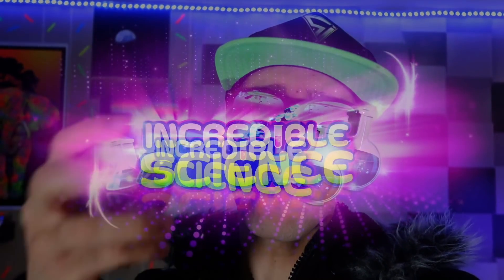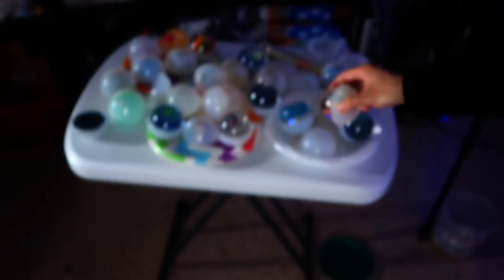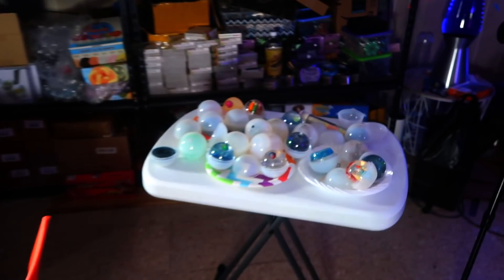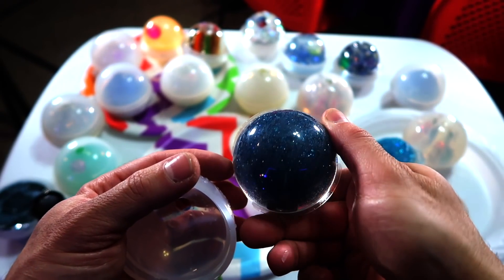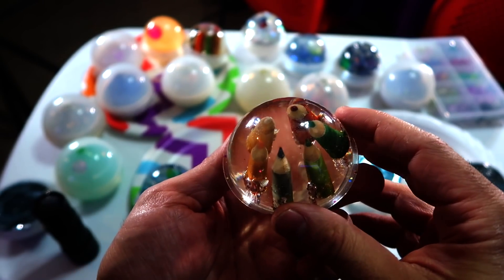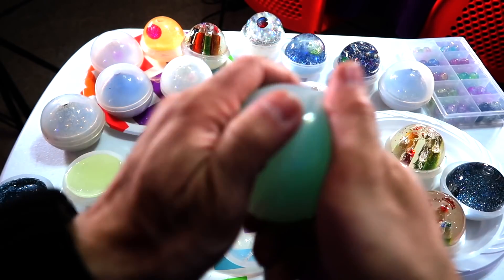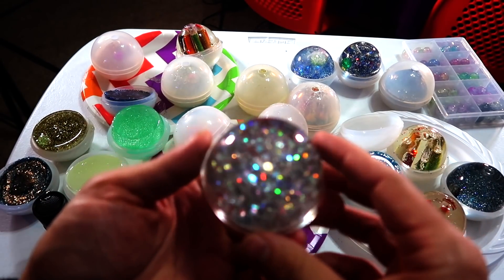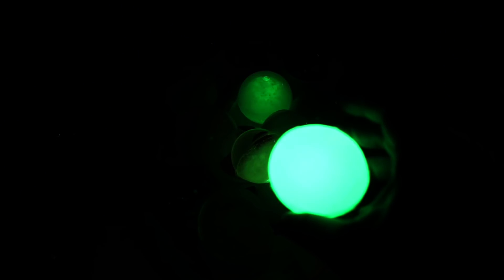Resin Pencil Ball Easy To Make ~ Pencil Planet Science Project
Make the most epic Resin Pencil ball in a few easy steps! I found an awesome and easy way to make this really cool pencil resin ball and you don't need any fancy machines to get the cool resin ball that you see at the end. All you need is Resin, colored pencils, a mold and that's it!
1) Warm the resin and mold by placing the bottles in a bowl of warm water for 10 minutes
2) mix equal parts resin and hardener
3) Stir SOLWLY until the mixture is clear and without swirls
4) Pour resin and fill up the mold a little less than halfway
5) wait a few minutes until the resin STARTS to harden then place the pencils in the sticky semi hard resin
6) fill up the rest of the mold with resin and let dry overnight!

Those are the steps you need to make your own resin pencil ball! I even show you how to make a galaxy resin ball!